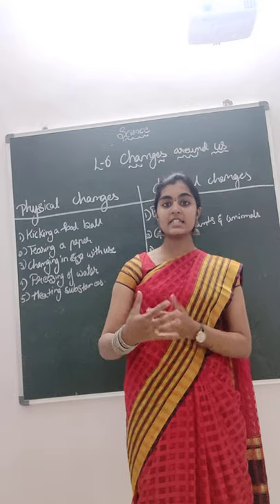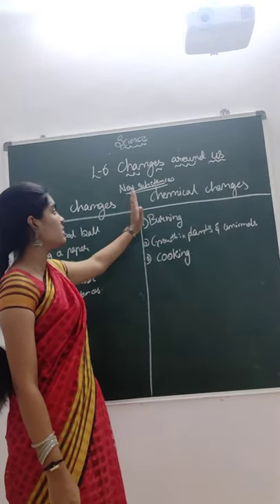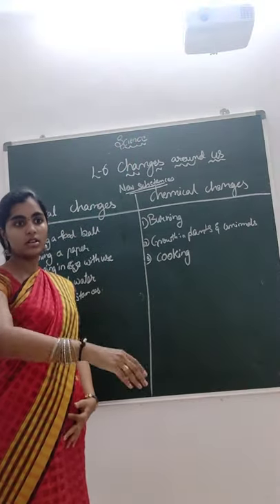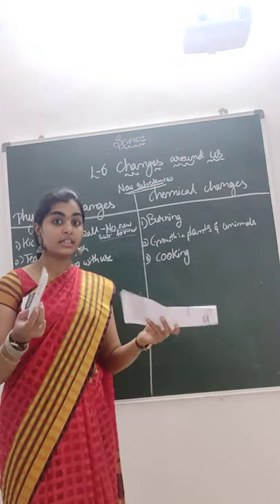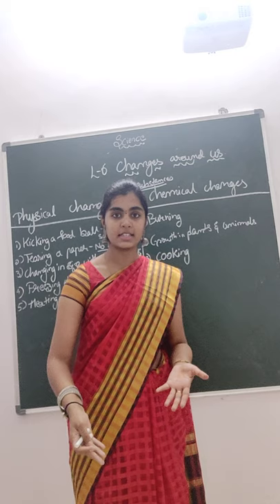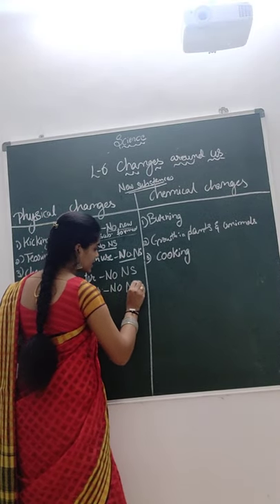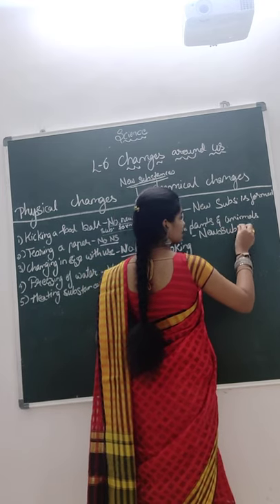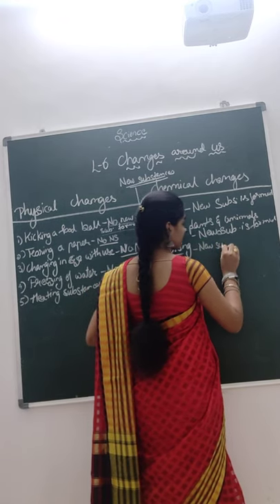GRADE 6 SCIENCE LESSON 6" CHANGES AROUND US "(PART 2)